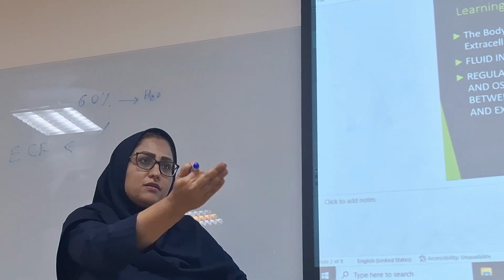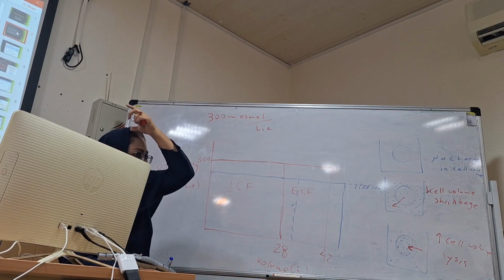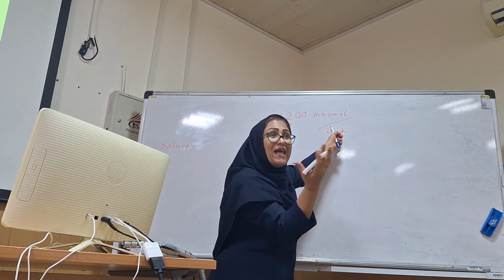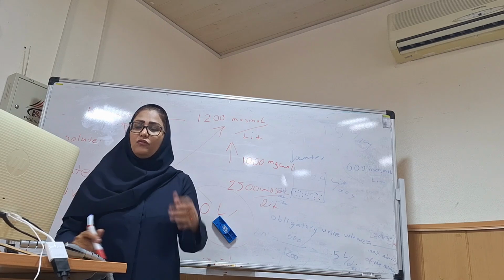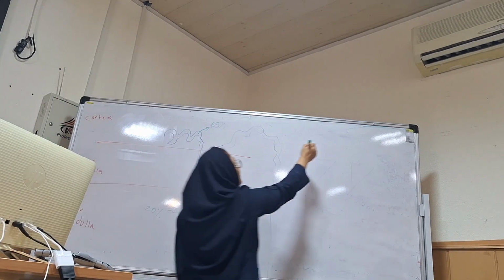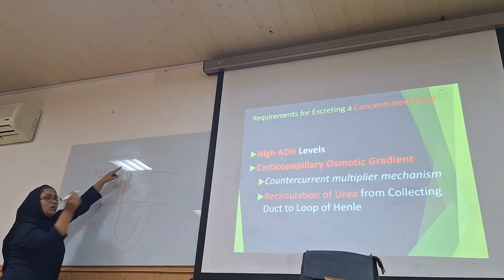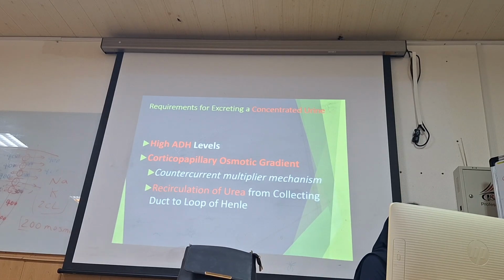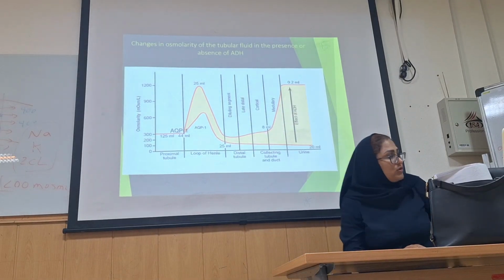Urinary Physiology || L2 - p2